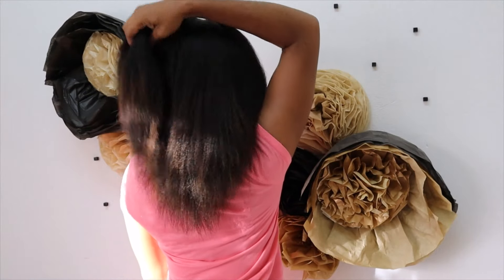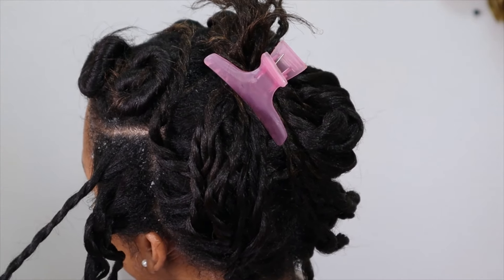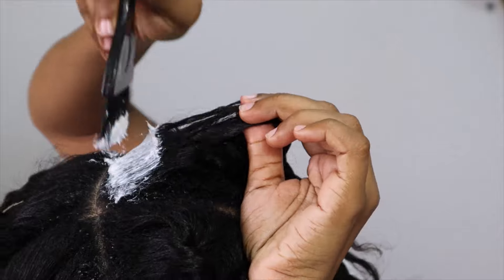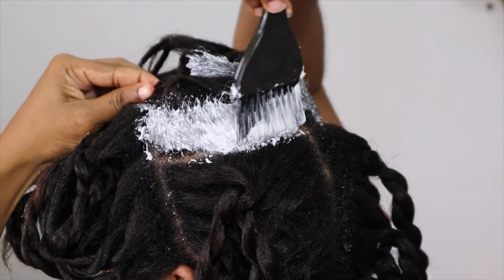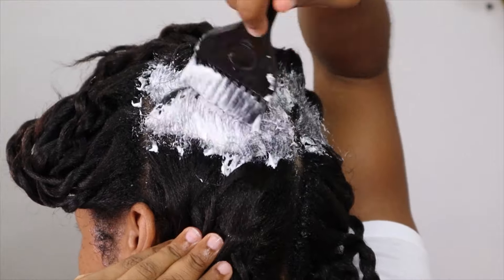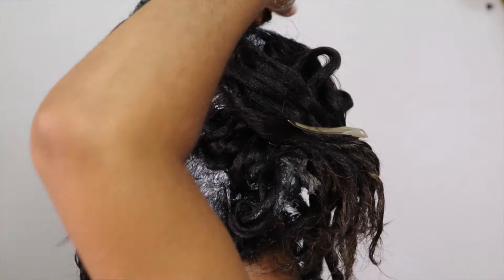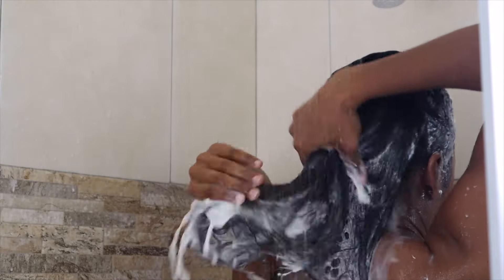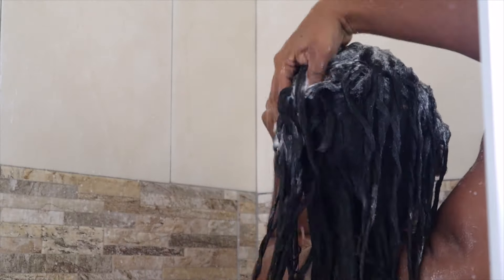My Last Relaxer of 2021 | Relaxed Hair Journey|Sacha Bloom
Hey Babe!
Welcome or welcome back to the channel! I am Sacha. I am thrilled to have you here. Today I am sharing my last relaxer of 2021. My intention here is to show you how it went, in general.

UPLOAD/POSTING SCHEDULE:
BONUS video occasionally on a WEDNESDAY

Sending me a package?
Send it to:
5401 NW 72ND AVE
ZSLU3277
UNITED STATES